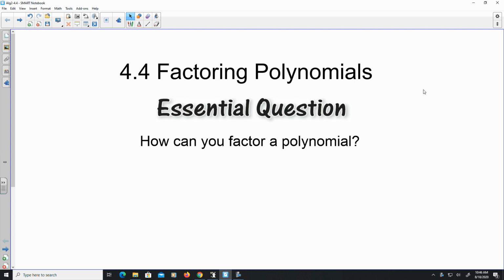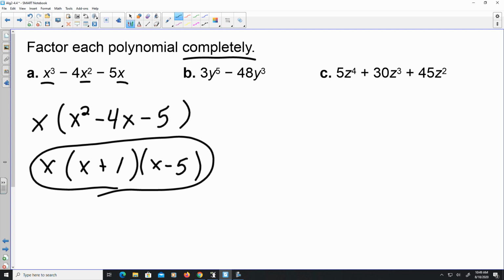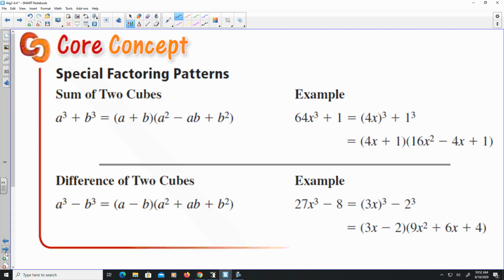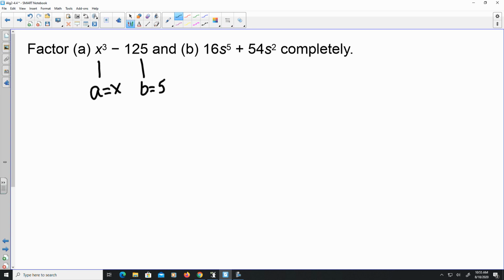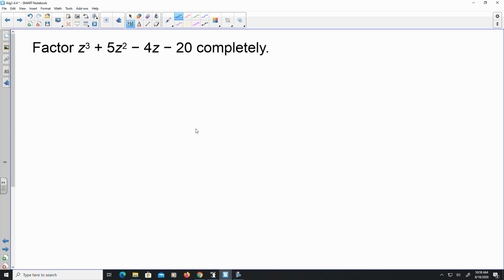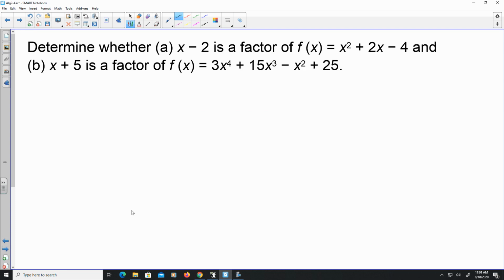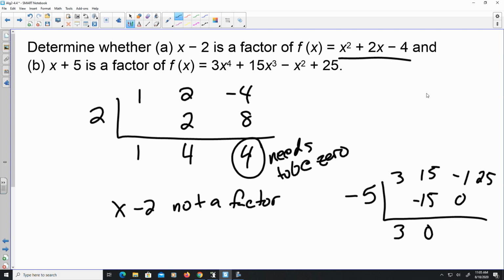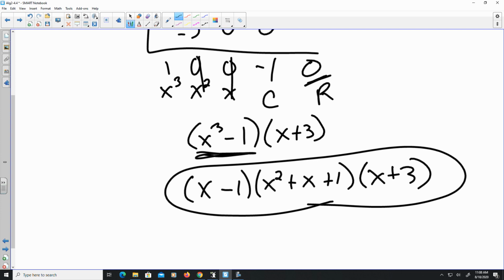4.4 Factoring Polynomials